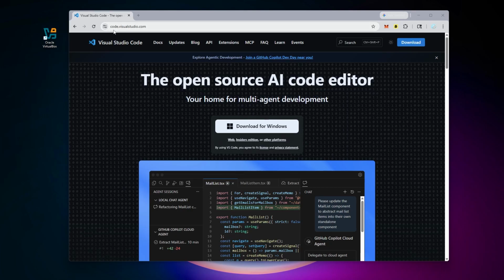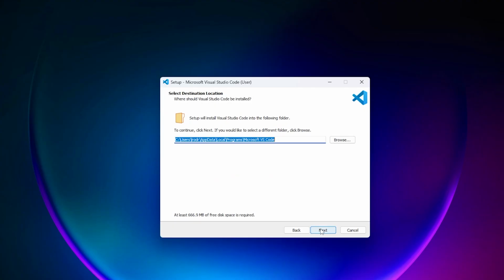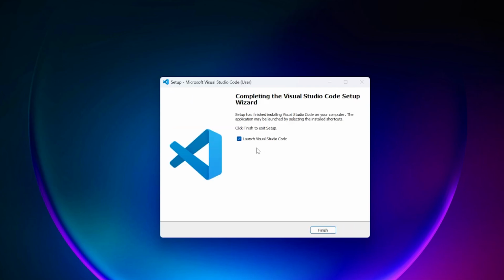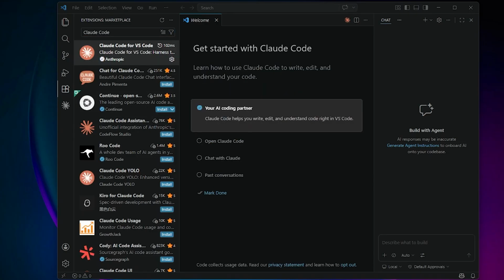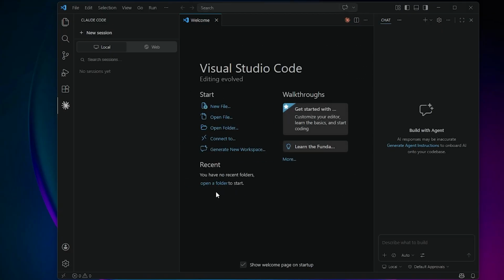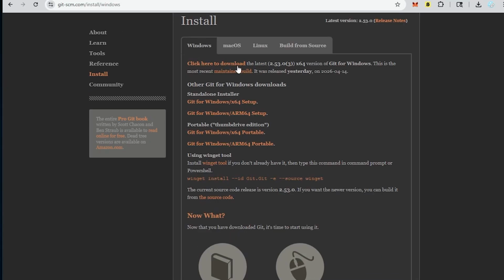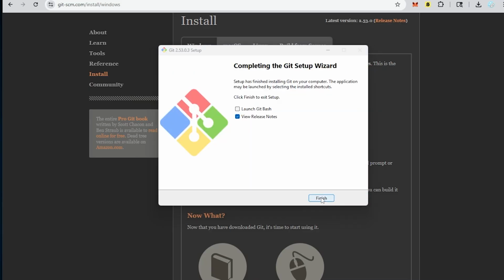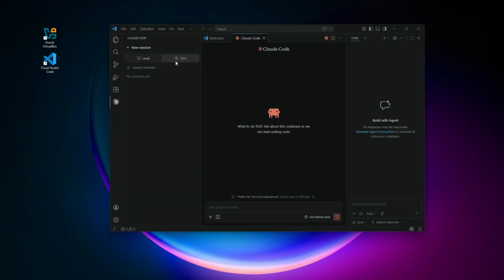How to Install VS Code & Claude Code on Windows 11 (Fix Git Bash Errors!)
Master your AI coding workflow in 2026! In this step-by-step tutorial, I show you exactly how to install Visual Studio Code on Windows 11 and integrate Anthropic’s powerful Claude Code CLI and the official Claude Code VS Code Extension.

We don't just stop at the basic installation—I’ll show you how to link your Claude account,  and solve the common Git Bash "command not found" error that stops most devs in their tracks.

Time Stamps
00:00 Intro to VS Code & Claude Code
00:15 Downloading & Installing VS Code
00:40 Installing the Claude Code Extension
01:14 CRITICAL: Solving the Git Bash Error (Troubleshooting)
02:00 Initializing Your First AI Coding Session